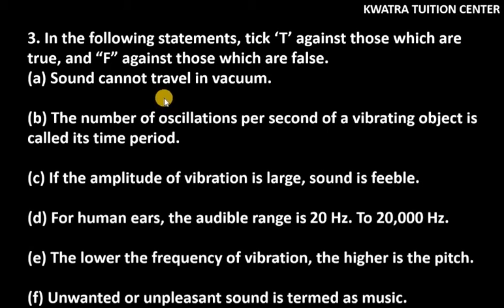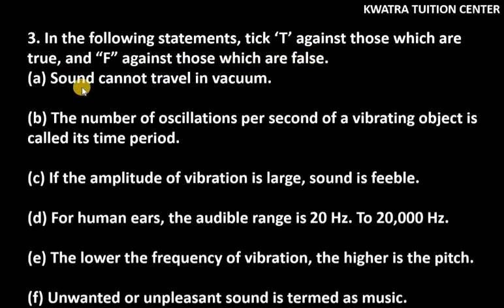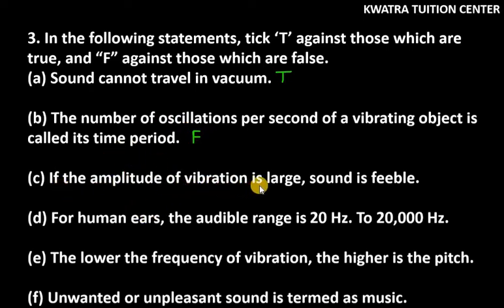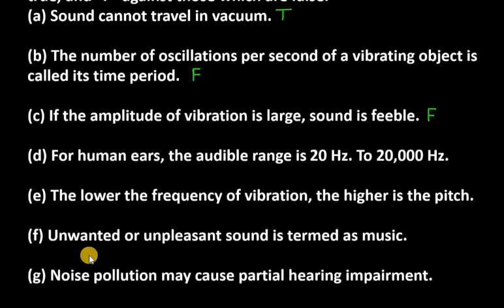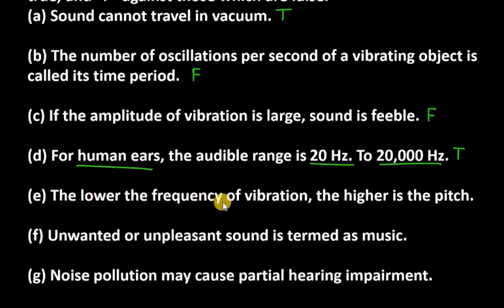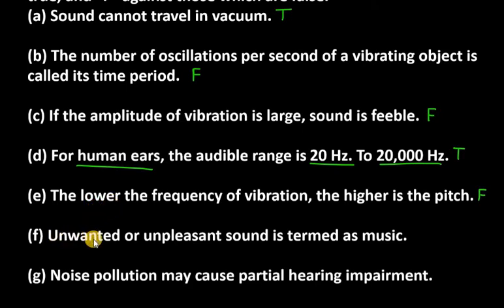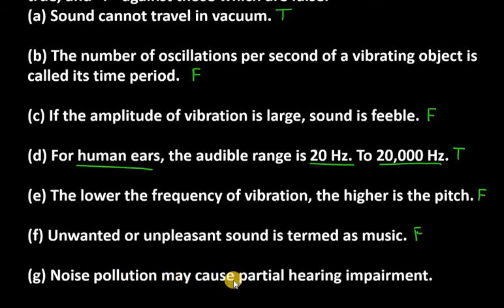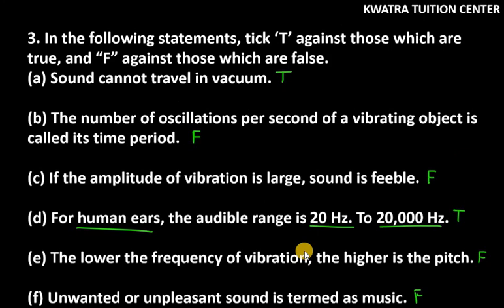3. In the following statements, tick ‘T’ against those which are true, and “F” against those which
3. In the following statements, tick ‘T’ against those which are true, and “F” against those which are false.
(a) Sound cannot travel in vacuum.
(b) The number of oscillations per second of a vibrating object is called its time period.
(c) If the amplitude of vibration is large, sound is feeble.
(d) For human ears, the audible range is 20 Hz. To 20,000 Hz.
(e) The lower the frequency of vibration, the higher is the pitch.
(f) Unwanted or unpleasant sound is termed as music.
(g) Noise pollution may cause partial hearing impairment.